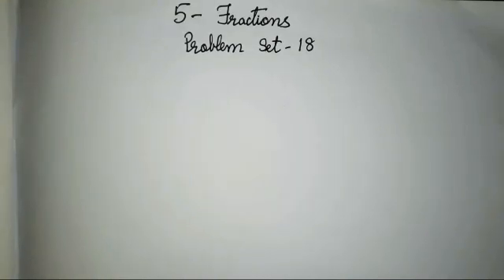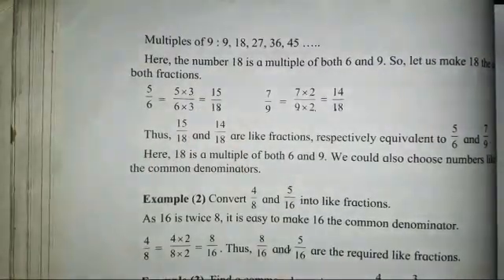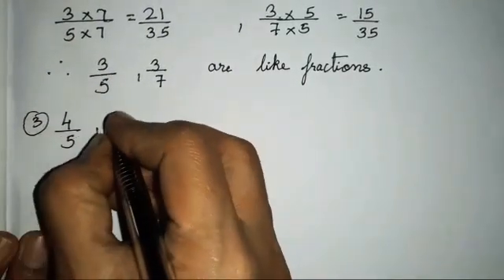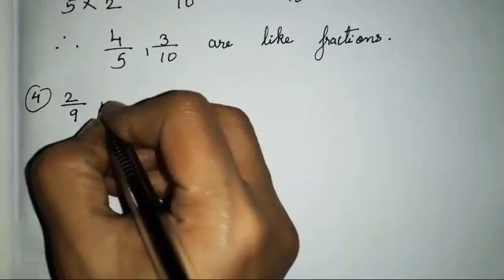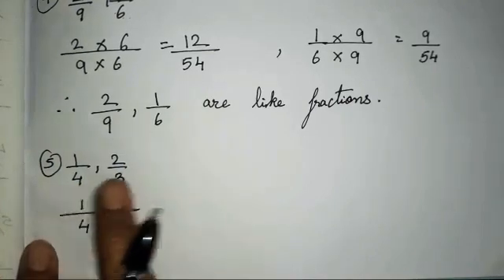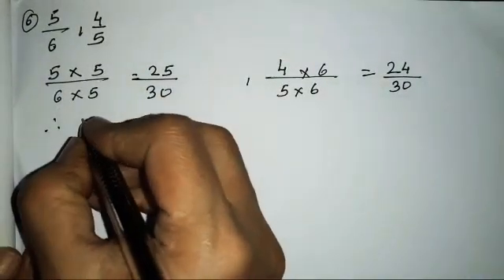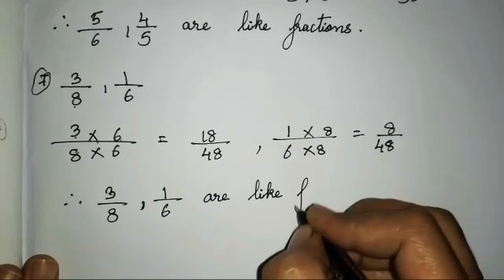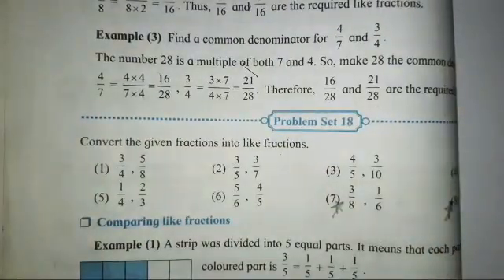CLASS 5TH MATHS CHAPTER - 5 FRACTIONS PROBLEM SET - 18 | CONVERTING FRACTIONS INTO LIKE FRACTIONS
LINK OF PROBLEM SET- 17

IN TODAYS VIDEO WE WILL STUDY ABOUT THE FRACTIONS.

HOW TO CONVERT FRACTIONS INTO LIKE FRACTIONS .STEP BY STEP EXPLANATION IS GIVEN.